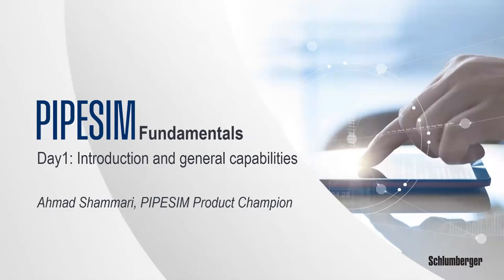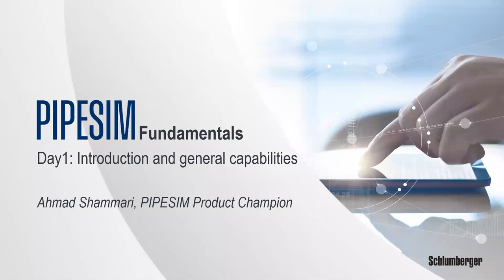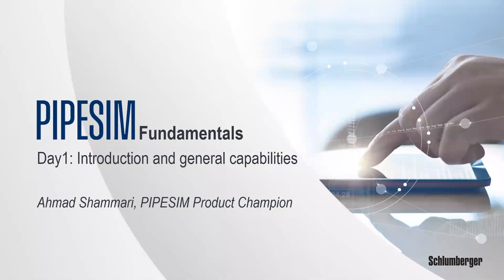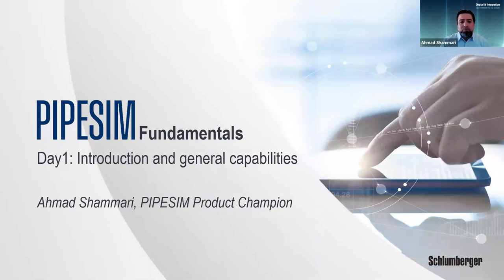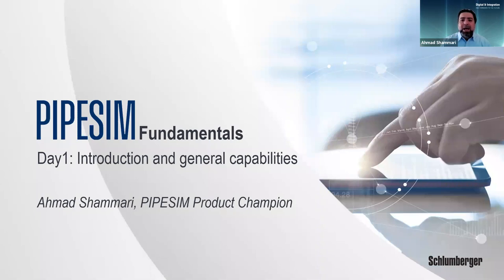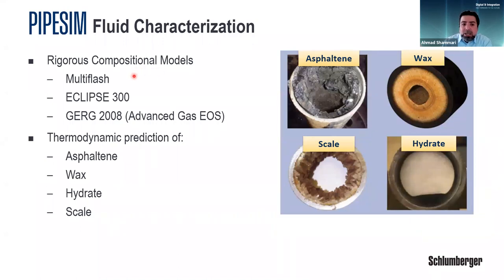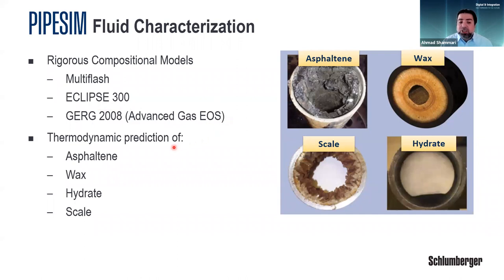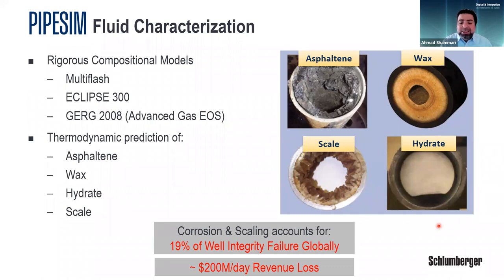PIPESIM DAY 1